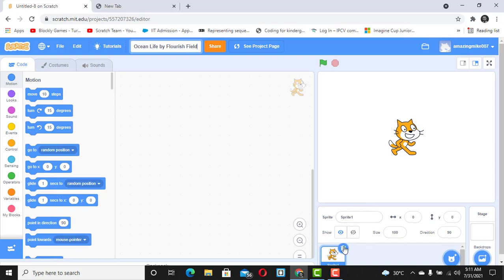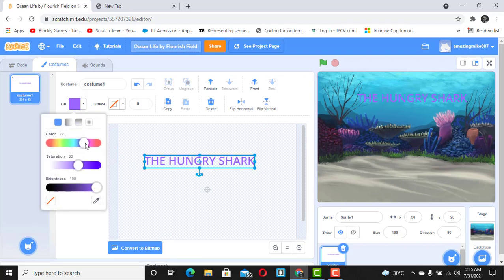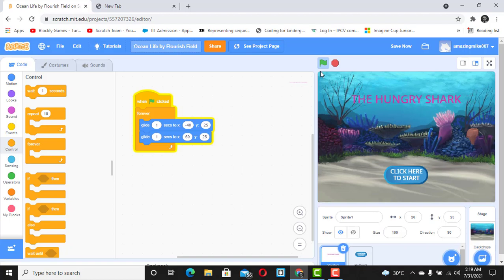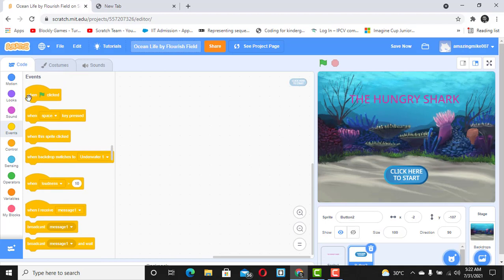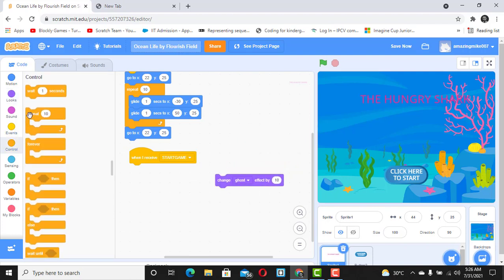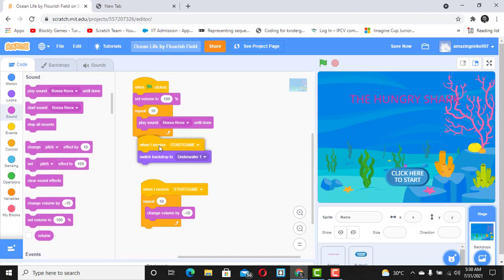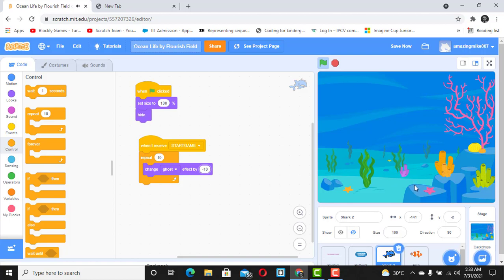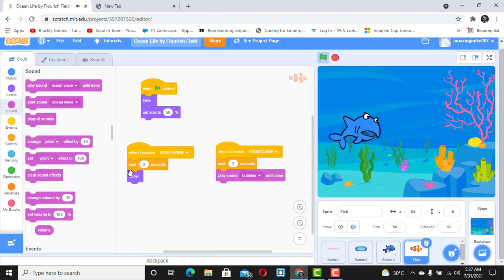How to Make an Intro in Scratch | Tutorial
In this video, you will learn how to create an amazing intro for your animation, game, or storytelling app.